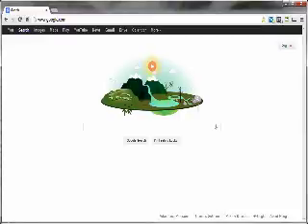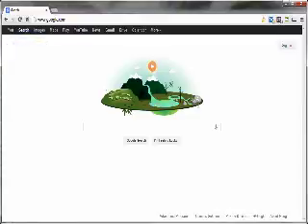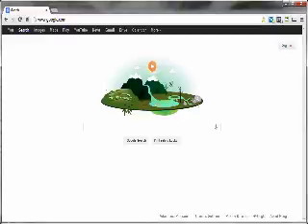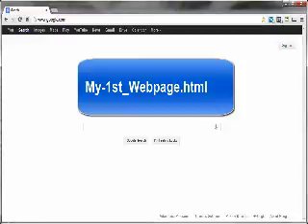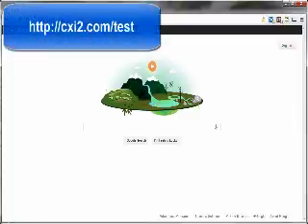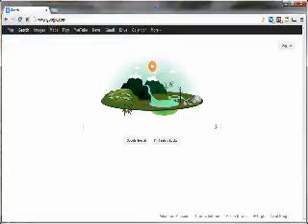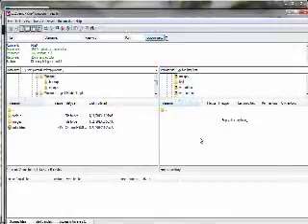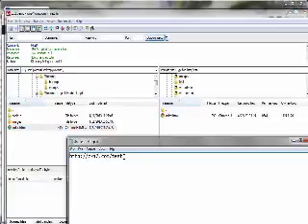HTML Saving Files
Fourth video in the learning HTML course from homebasedbizplans.com